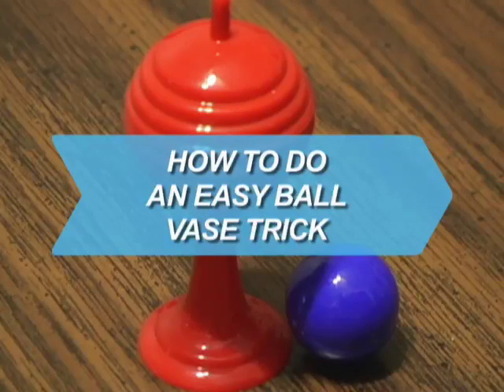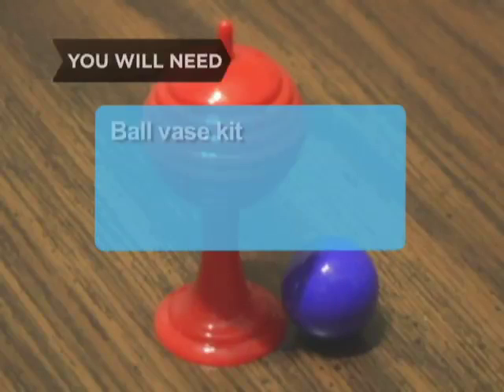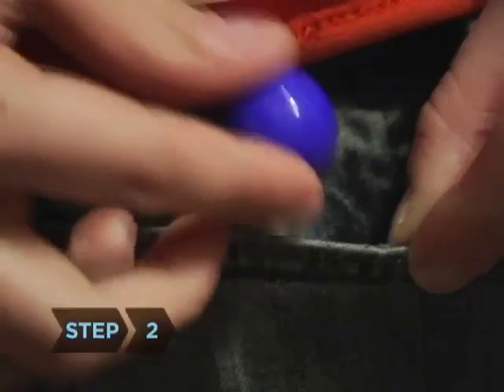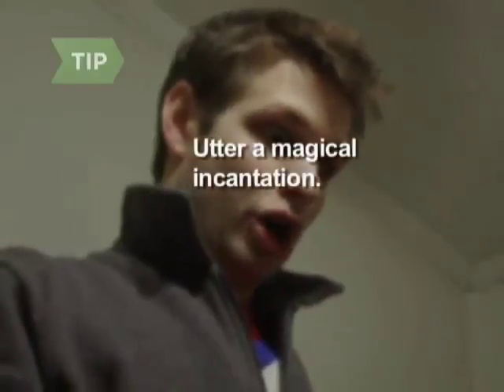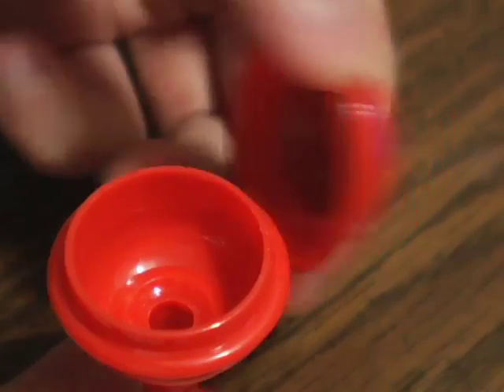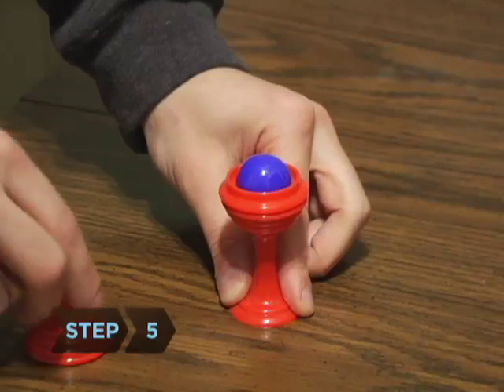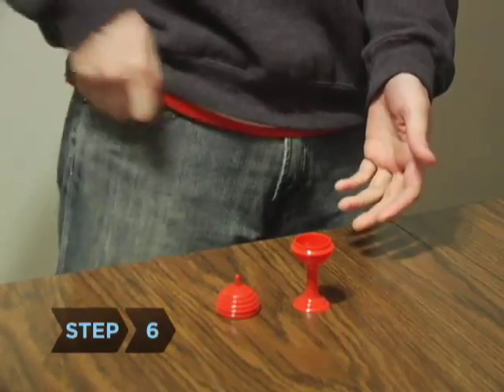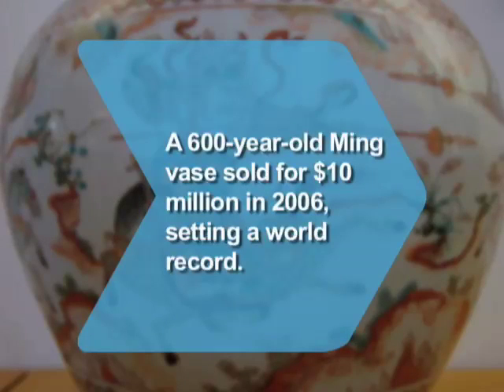How to Do an Easy Ball Vase Trick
Magician Essentials:
Deck of Cards

The easy ball vase trick is one of the easiest tricks to master but it will make you look like a regular Houdini.

Step 1: Open the vase
Open the vase to reveal a colored ball in the cup of the base.

Step 2: Put the ball in your pocket
Put the ball in your pocket and tell your audience you are going to make the ball reappear in the vase.

Step 3: Make the ball reappear
Replace the top of the vase and wave your hand over it.

Tip
Uttering a magical incantation while waving your hand will add to the illusion.

Step 4: Lift the trick top
Lift the trick top, showing a secret compartment and revealing a second, "gimmick" ball, glued inside.

Tip
Keep the vase as still as possible while the gimmick ball is shown. People will wonder why it doesn’t move like a real ball.

Step 5: Make it disappear
Make the ball disappear by replacing the trick top, waving your hand over it, and reopening the vase while holding the false bottom in place.

Step 6: Show the ball in your pocket
Make the ball magically "reappear" in your pocket by taking it out of your pocket to reveal the real ball that was there all along.

A 600-year-old Ming vase sold for $10 million in 2006 – the most expensive Ming porcelain ever sold.